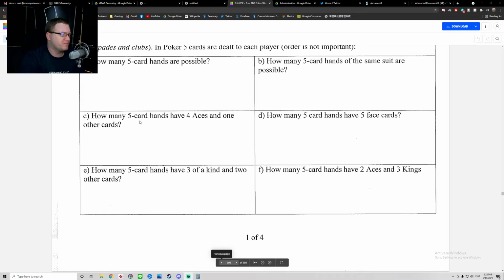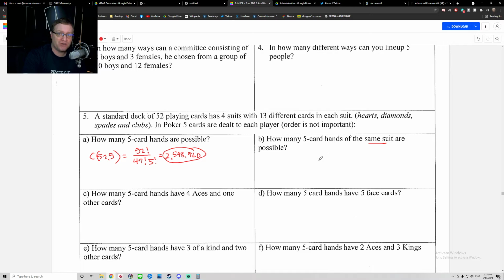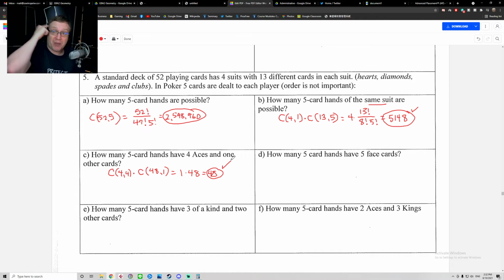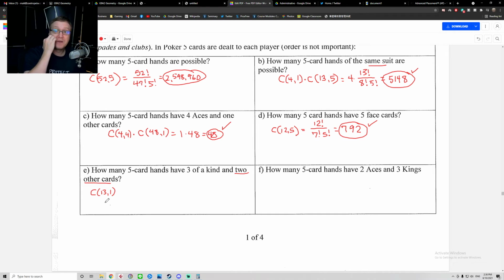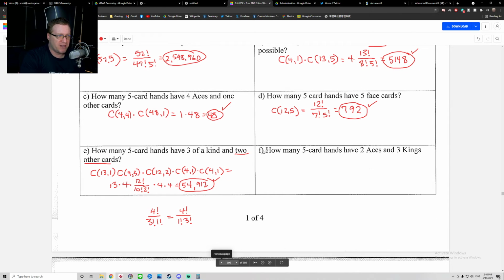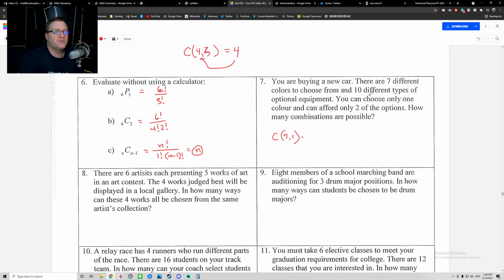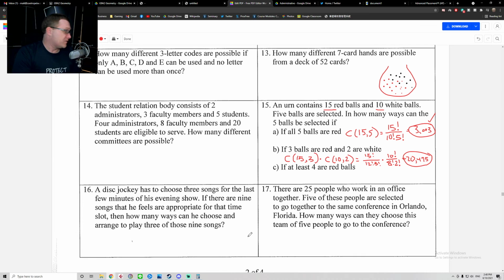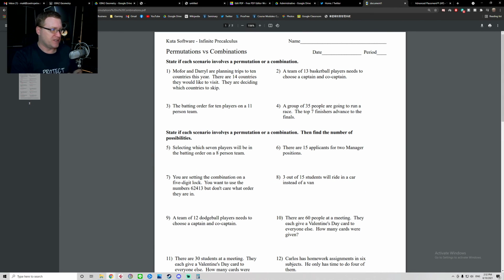Precalculus 13.2 - More Permutations and Combinations